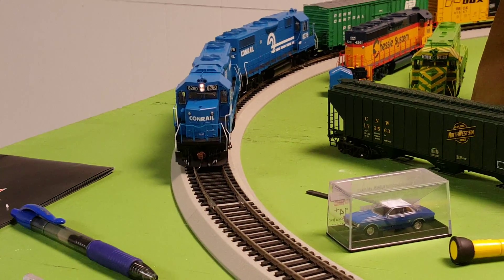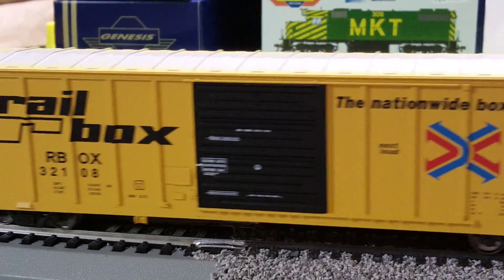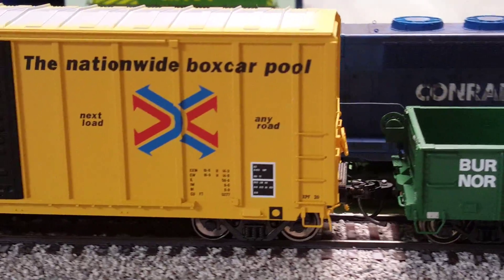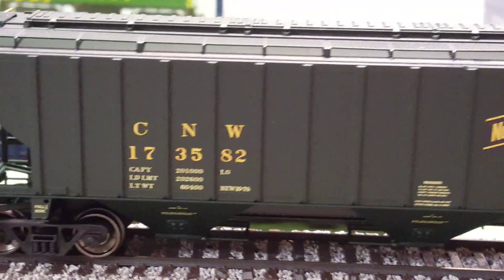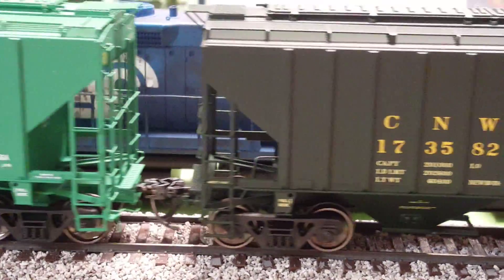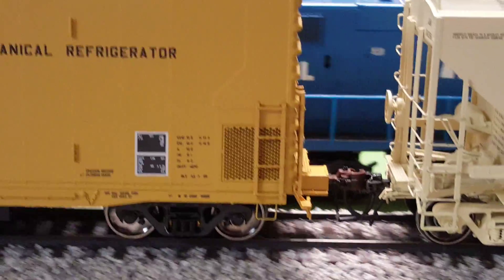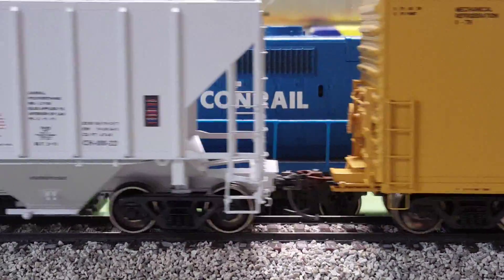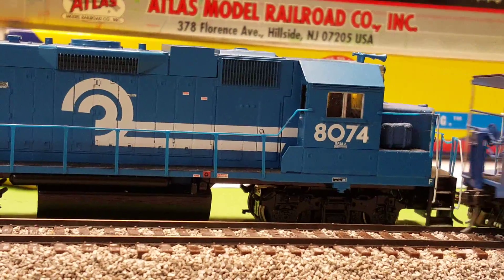Athearn Genesis CONRAIL GP38-2 8276,8280 with tsunami sound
Athearn Genesis CONRAIL GP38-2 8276,8279 with tsunami sound pull a short freight.